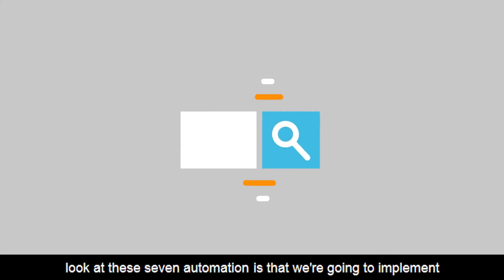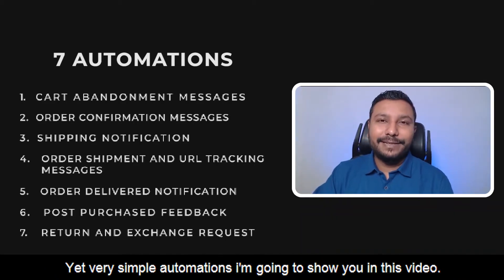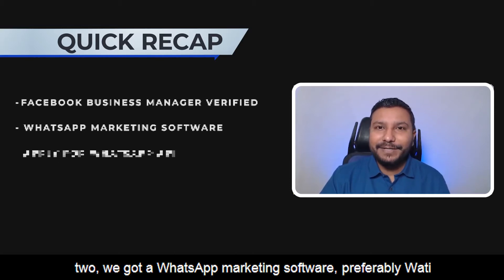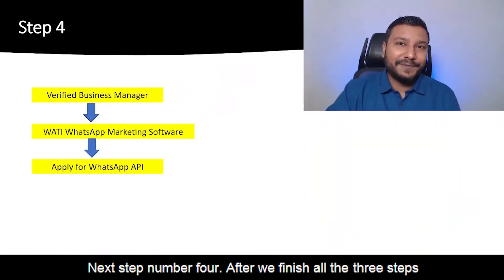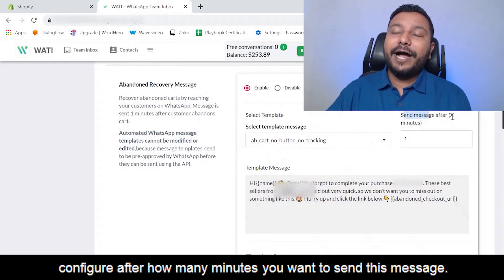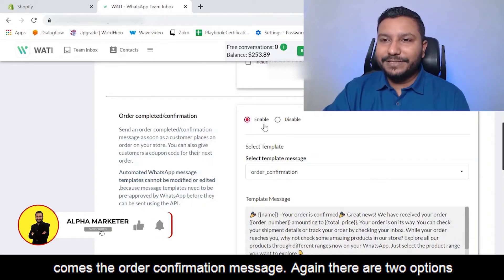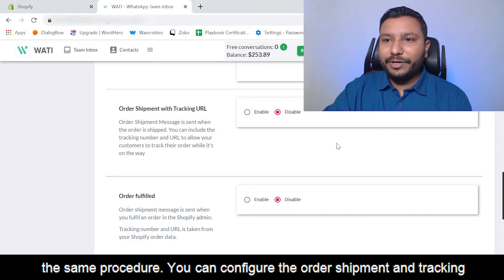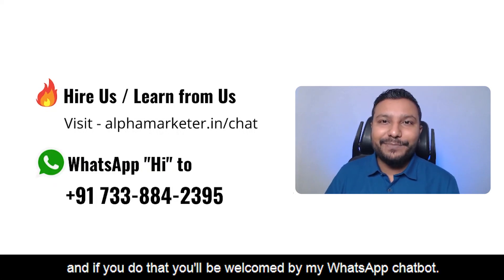7 Easy WhatsApp Automations For Ecommerce Business Using Wati Software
WhatsApp is a widely used platform all across India, so it is essential that every Ecommerce Business should have their WhatsApp Automation set up! But are you one of those owners who haven't yet implemented this strategy yet for their business? No worries, you have landed up on the perfect place!

Learn how to do WhatsApp Automation for your Ecommerce Business in these 3 simple steps and implement this ASAP!

00:00 Introduction to WhatsApp Automations
01:01 - List of different WhatsApp Automations.
02:47 - 3 Factors to be covered before implementing WhatsApp Automations.
05:25 - Importance of Shopify or Woo commerce integration.
05:43 - Install WATI plugin on Shopify.
06:50 - Make sure to get your WhatsApp Broadcast templates approved
07:56 - Step by step process of applying the 7 WhatsApp Automations for Ecommerce.